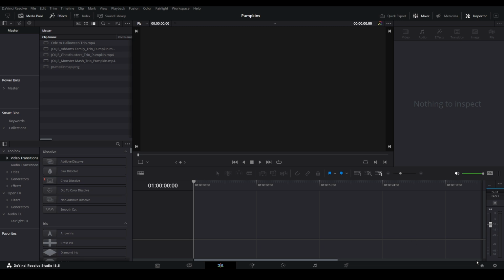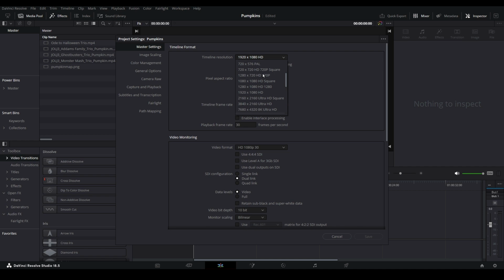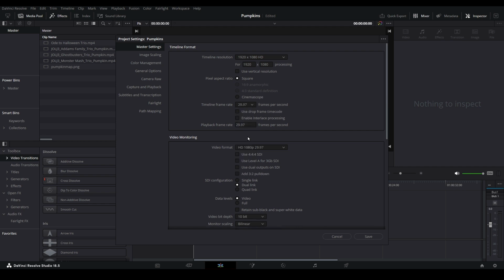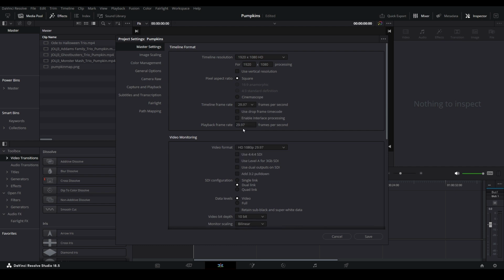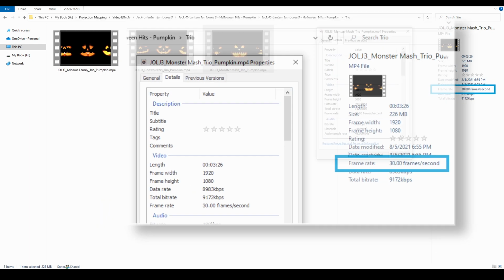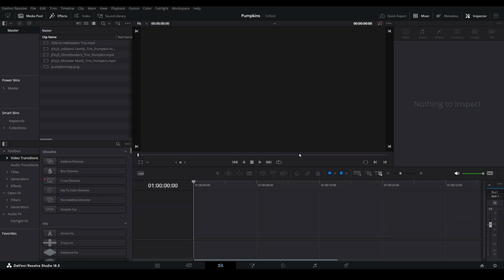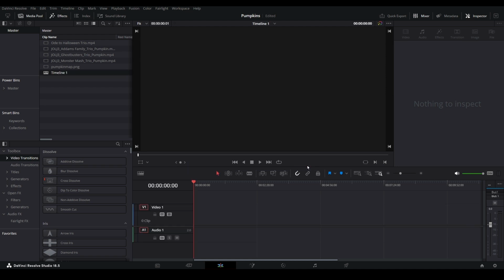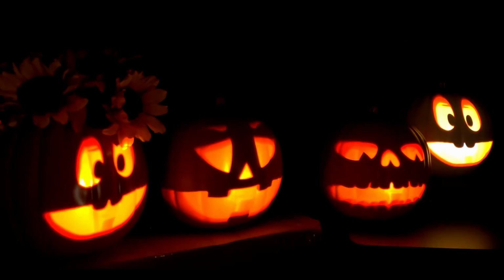Set Video Resolution Using Basic Project Settings | Davinci Resolve Tutorial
🎬 In this video we explore the very basics of using the Project Settings menu in order to set the video resolution you need for your display. While we could deep dive into this menu, we will keep it simple for now and get you setup to create a digital display using the correct resolution.

🎓 About Resolved Home Projections: A passionate digital decorator specializing in home projection shows and Davinci Resolve. I'm just a fan of the hobby same as you.